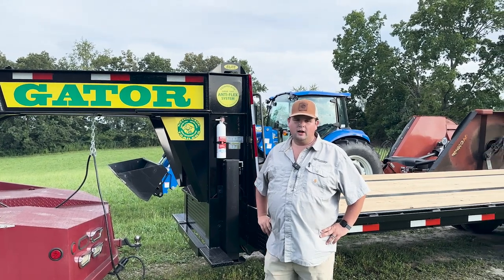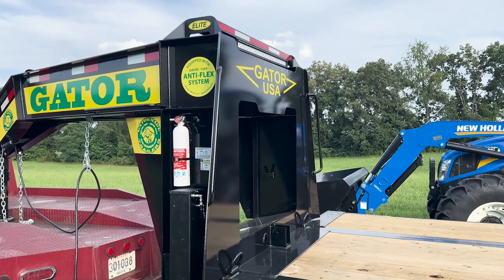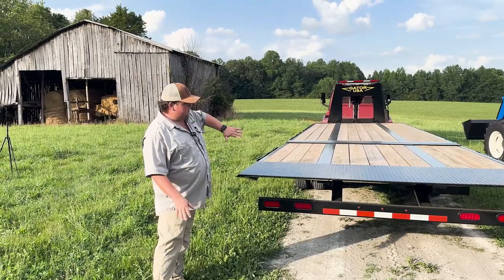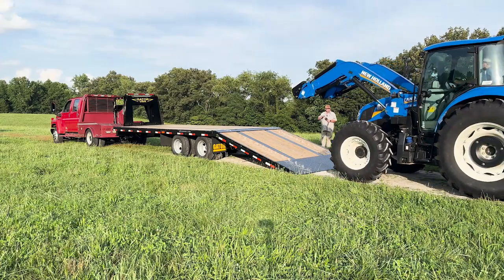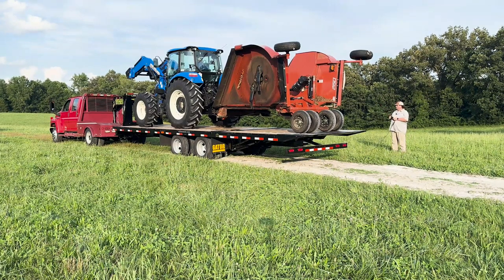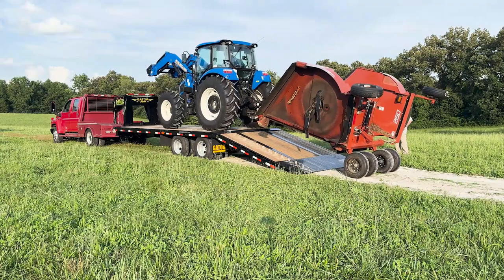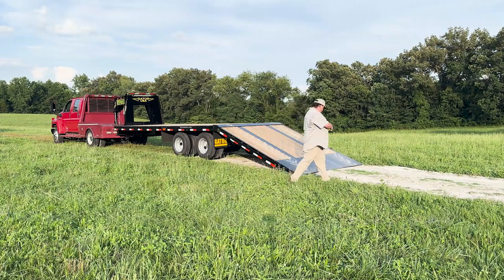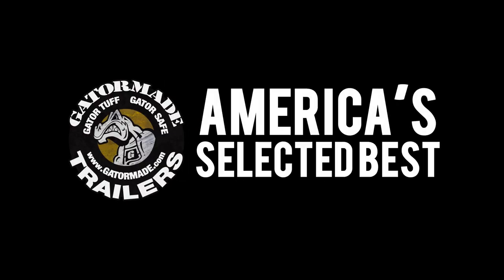How to load & transport tractor and bat wing. Hydraulic dovetail gooseneck trailer demo.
Featuring at Gatormade Elite 20+10 24.9k gooseneck trailer.
New holland
Kubota tractors